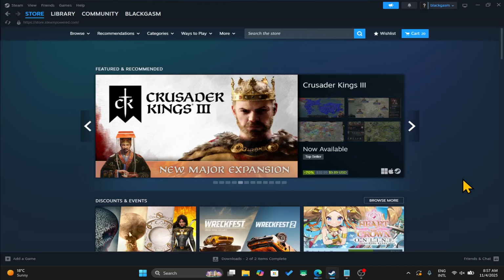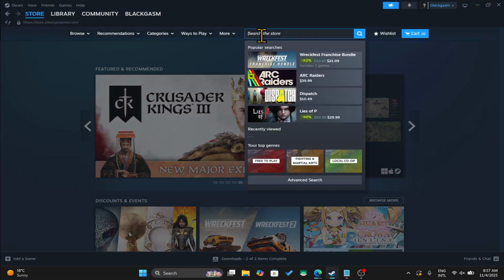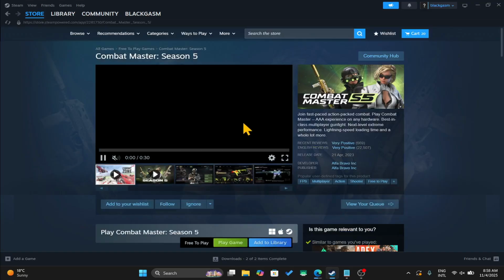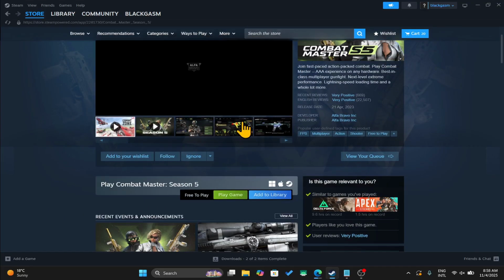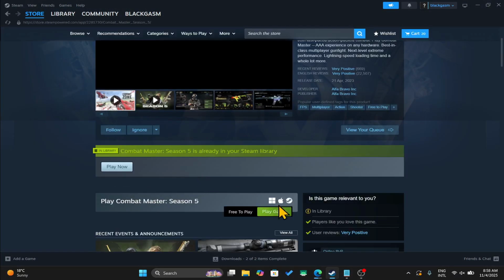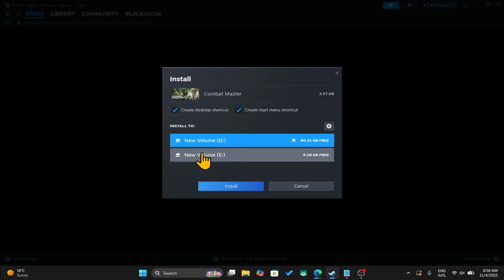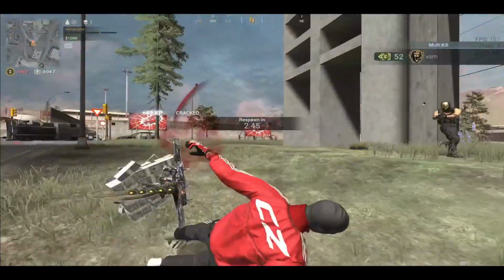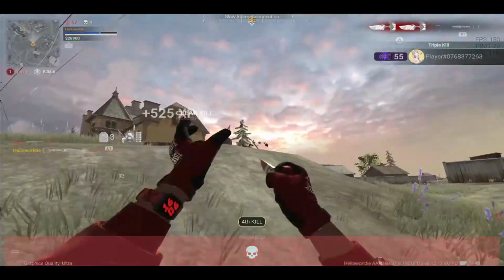How to Download & Install Combat Master on PC 2026?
Looking to download and install Combat Master on your PC in 2026? This step-by-step tutorial will guide you through the fastest and safest method to get the game running without any issues. Whether you’re a beginner or an experienced gamer, this video has everything you need to start playing Combat Master today!